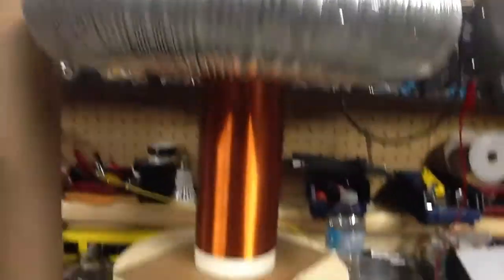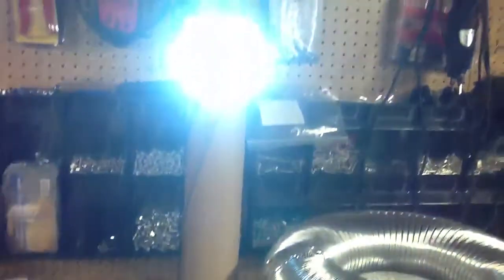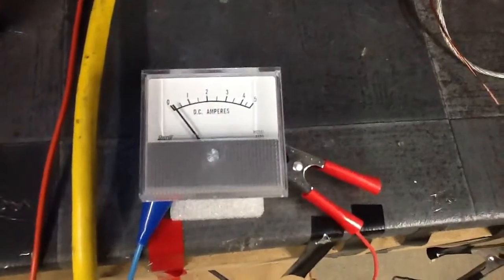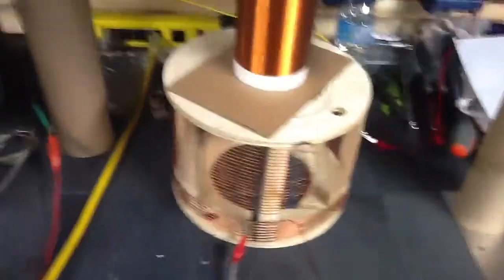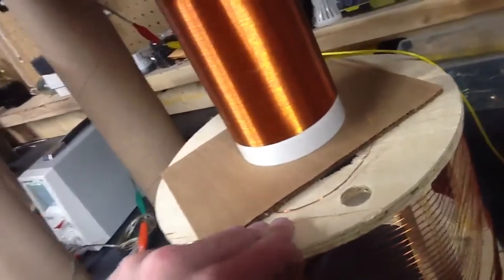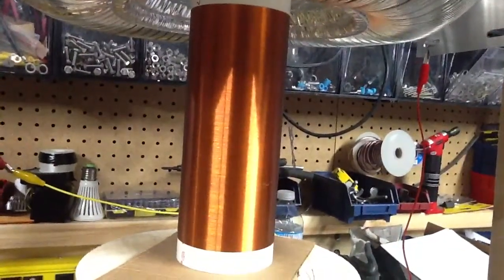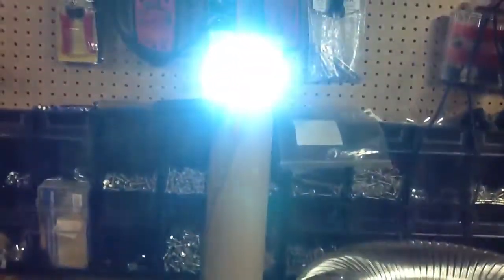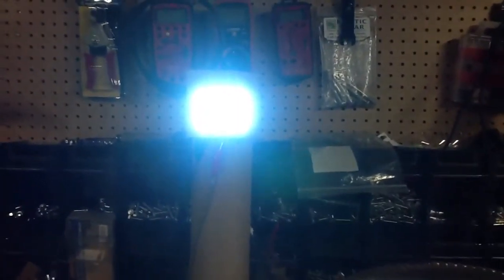pt7 THE Slayer Exciter, Toroidal Capacitance, 3 Coil Style, 48 Blinding Lights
I recently purchased the Slayer Exciter dual resonant kit that GBluer is selling, along with 3 sweet circuits and components except for the 48 LEDs.
Here I'm rocking the TMT with a PNP lol
This is the 1.5-12v PNP circuit he includes in the kit, runs really good! but you will get better readings from a fixed DC source, due to the AC waves that are running all throughout the circuit.
He has also added the topload hardware to add capacitance to the resonator, and here rather than tune down the primary frequency by adding parallel capacitance, I just added the primary and secondary from my older TMT experiments, and can now easily adjust the primary inductance to match the secondary and resonator combination.
The cool thing is since Its possible to take power from the coil directly, I basically have materials for 2 builds, and can have 2 different circuits to compare side by side!
Another thing is once you go 3 coils, it's impossible to go back, going to try the other circuits next :)
Thanks again Gary for making these kits available!